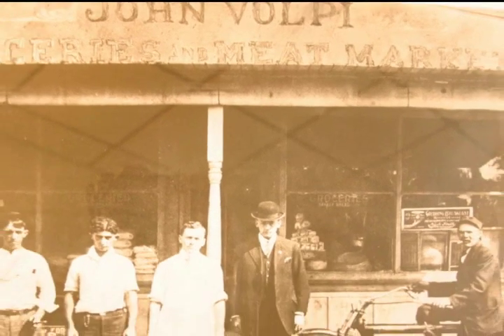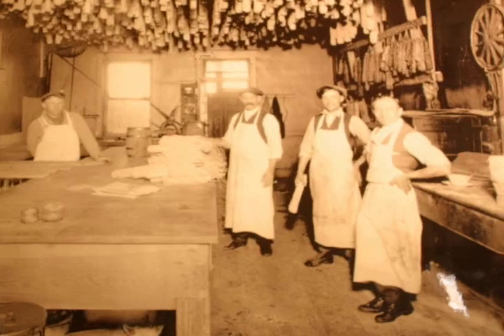VolpiMeatCo.mp4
Sample 'industrial' video produced, shot, and
featuring the Kelly Twins.

Producer-Camera-Editor: Mark Silverman